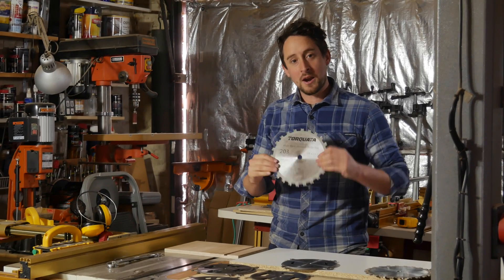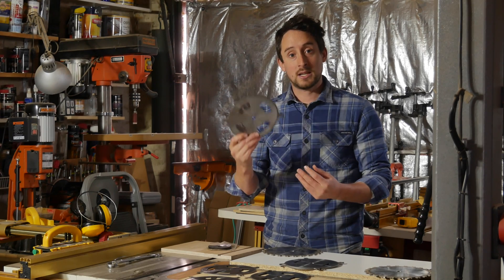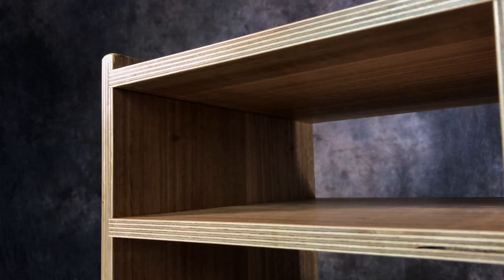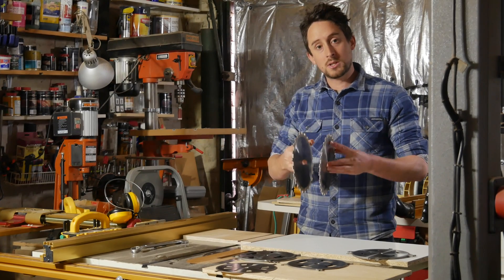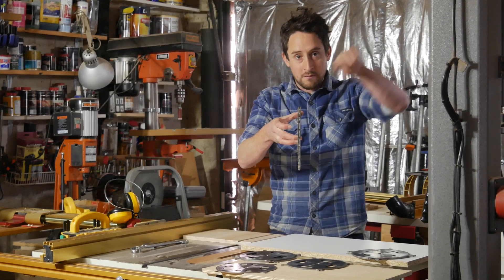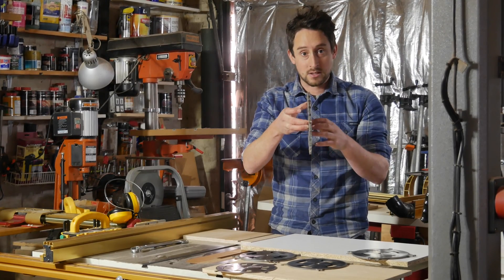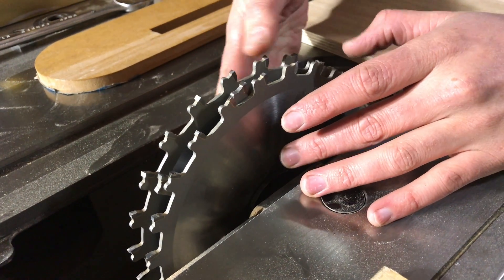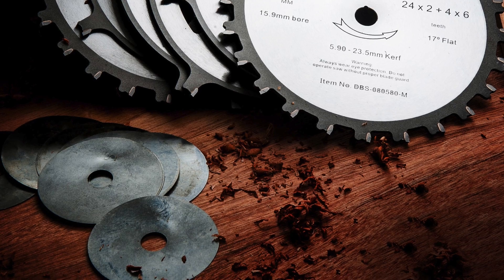At Last! A Metric Dado Set!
Why, when most of the world is metric, has no one made a metric dado set? Well, that is no longer the case. What are the advantages of a metric Dado set for woodworkers? Patrick Holcombe takes up the case of metric vs imperial and shows us how to setup your Dado Stack...

Dado sets are universally designed with imperial blades, chippers and shims. If, like most of the world, you live in a metric environment, that means you have to work out what the imperial size is in metric and then do relatively complicated calculations to convert it to metric. The chances of make a mistake while doing this is pretty high and then you've ruined a nice piece of timber and have to start all over again. The only two imperial measurements you'll find with this dado is its diameter - 203mm (8in) and the bore - 15.9mm (5/8in) so it suits most Australian table saws that take dado’s. But that's where the imperial measurements finish.The two outer blades are 24 teeth and stack to make a 5.9mm-width groove for undersize 6mm boards, that can be shimmed to exactly 6.0mm with an included 0.1mm metric shim.

The set includes six 4-Tooth chippers. The reason behind selecting the four tooth chippers is because of the improved performance and finish - making this dado stack suitable for long and cross grain cutting - but also for dado'ing boards such as ply and cutting end-grain which is handy when using a dado for box joints etc.

The chippers included are listed below. They have been specifically chosen in these widths so when you stack them you can move in whole or half millimetre increments and then move in the gaps between whole and half millimetre increments using the shims.  Believe us, when you start working how to stack it will make sense. Each chipper has a unique shape cut-out in the body so you can quickly identify what the thickness is without having to measure it.

    1x 1.5mm
    1x 2.5mm
    3x 3.0mm
    1x 3.5mm

It also includes 9 precision stainless shims measuring the following thicknesses –

    2x 0.05mm
    3x 0.10mm
    2x 0.20mm
    2x 0.30mm

Combining the blades, chippers and shims means you can build your dado from 5.9 – 23.5mm wide – in 0.05mm increments without having to do any more conversions - just straight arithmetic calculations. This will save you time and will ensure that you won't make a mistake again doing conversions.